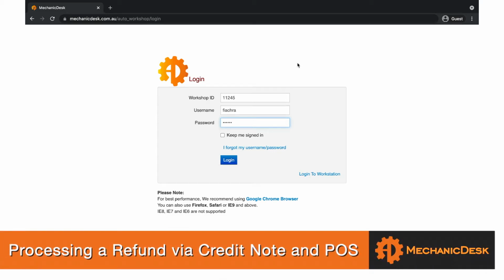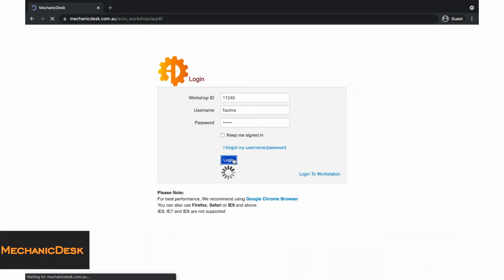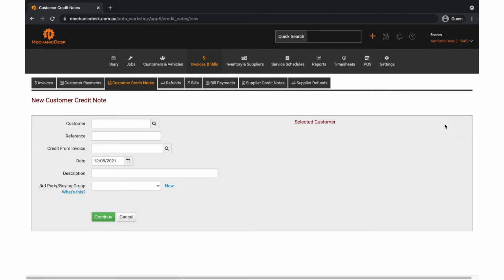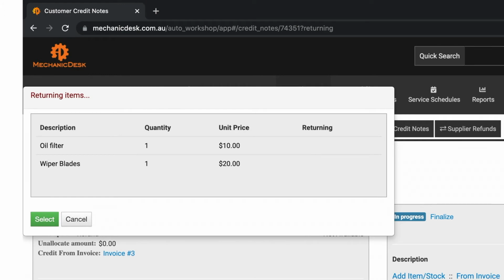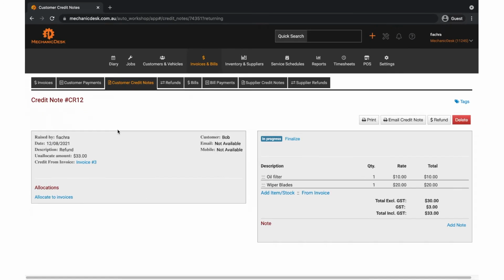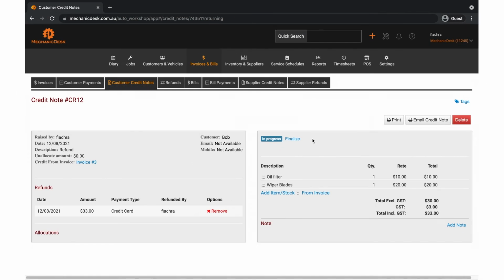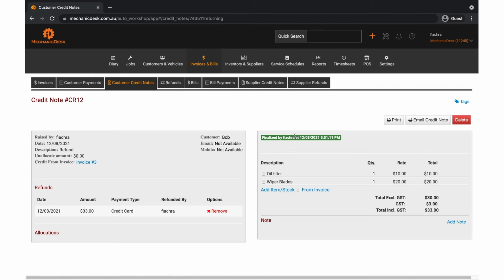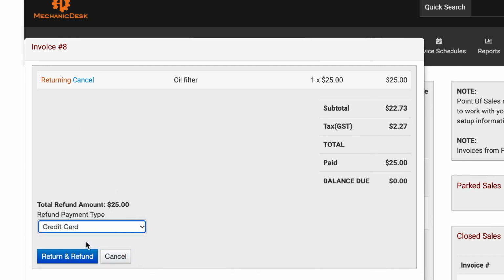Tutorial 47: Processing a Refunds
This tutorial show you how to process customer refund, or refund from supplier in MechanicDesk.